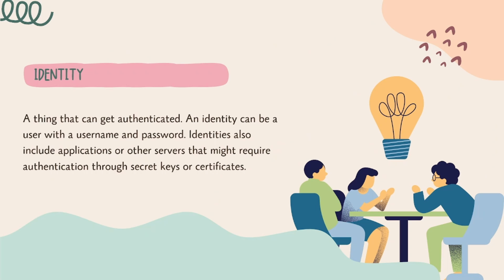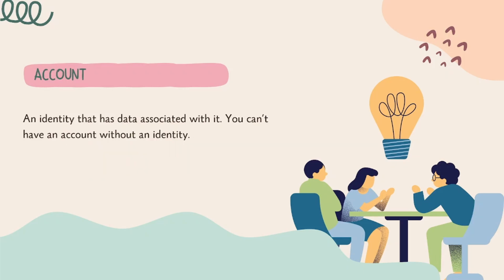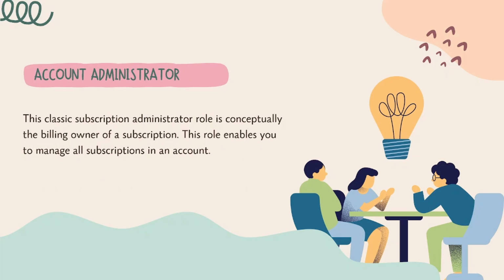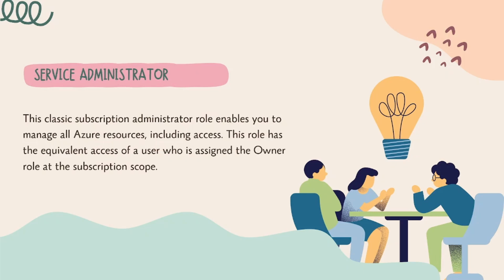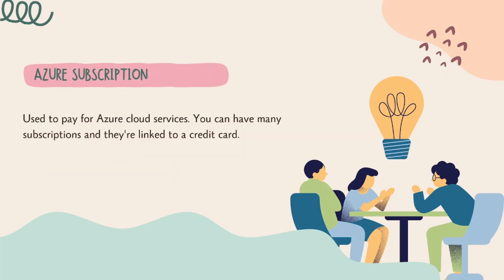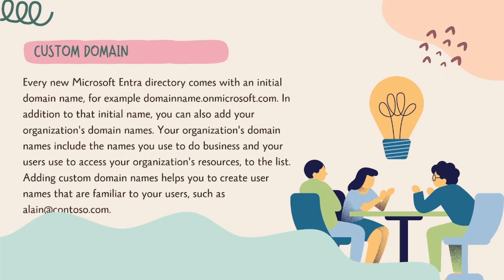Key Terminology used in Azure Entra ID, which makes its easy to understand the concepts.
Discover key terminologies in Azure Entra ID that will simplify your understanding of this powerful identity and access management solution. In this video, we break down the essential concepts used in Azure Entra ID, making it easier for both beginners and seasoned IT professionals to grasp the intricacies of cloud security. Learn about important terms such as identity, authentication, authorization, multi-factor authentication (MFA), and more. By the end of this video, you'll have a clear understanding of the foundational elements that drive Azure Entra ID, enhancing your cloud security knowledge and expertise.